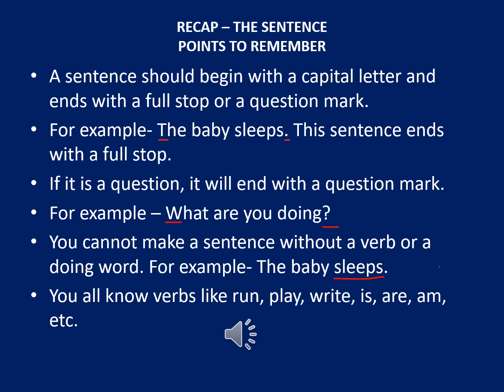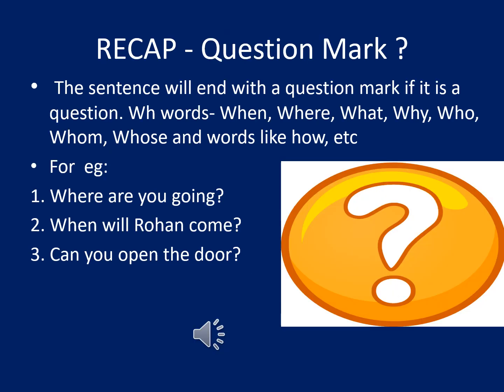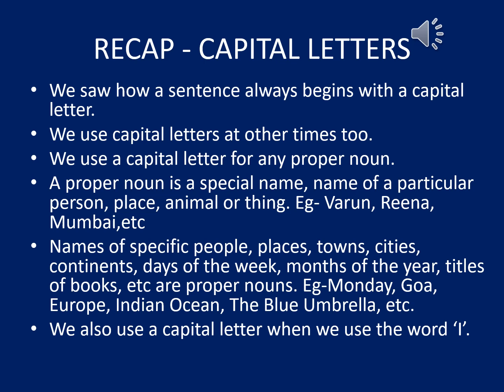English Apr 26